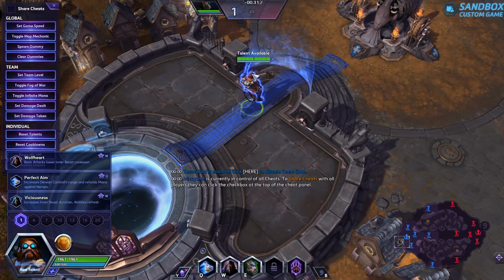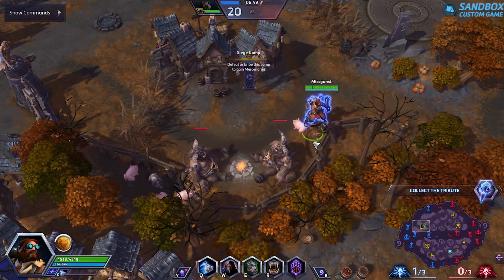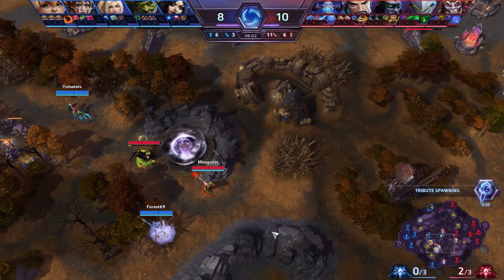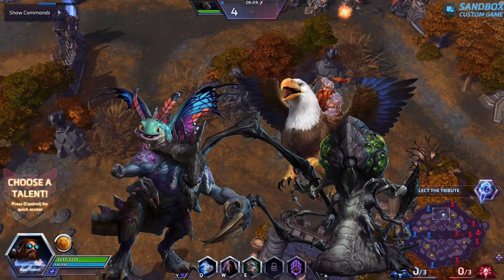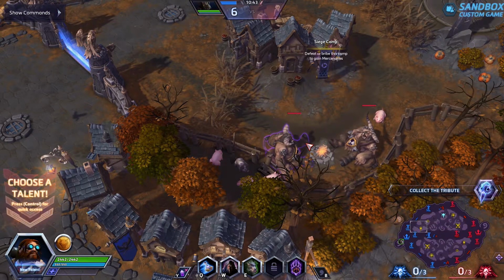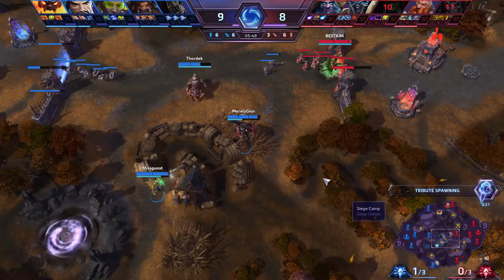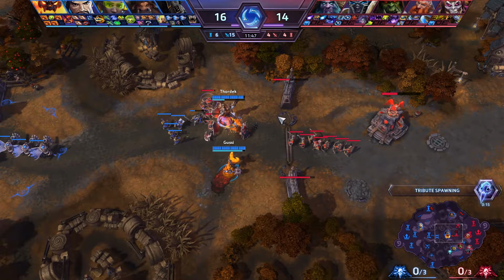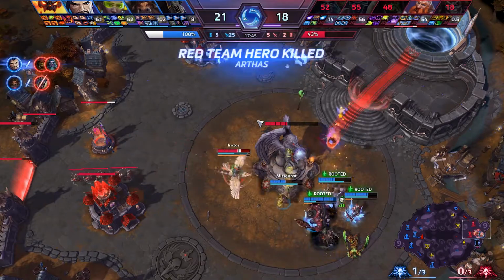How to... Play on Cursed Hollow - Heroes of the Storm Guide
As always, I'm a Blizzard employee, but my videos and opinions are my own